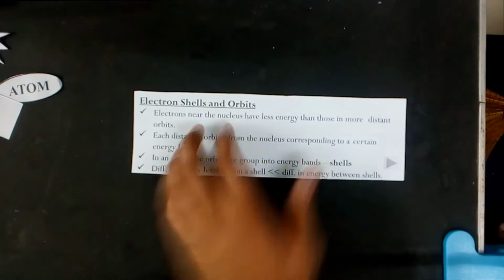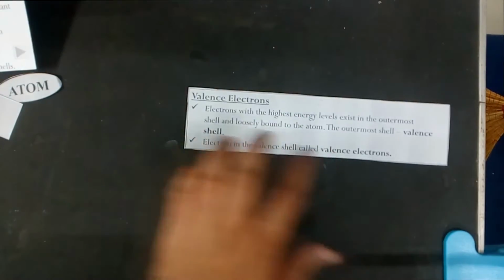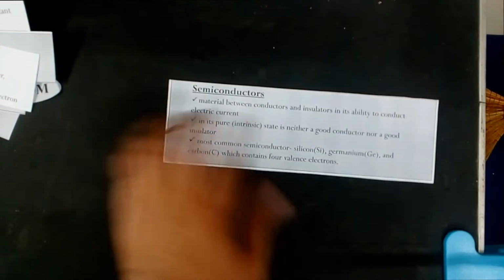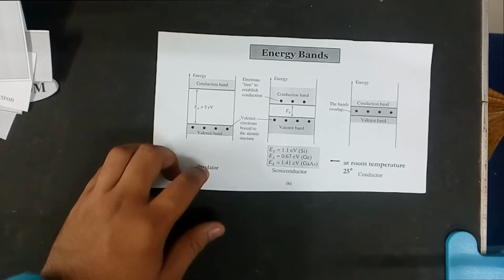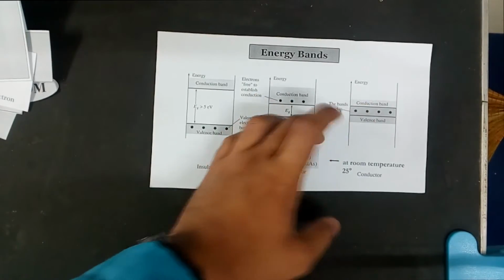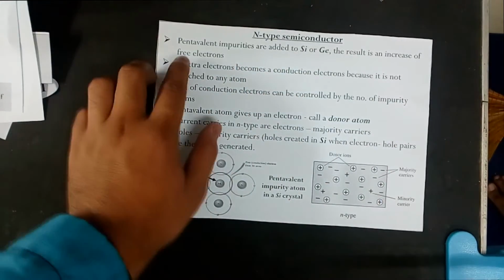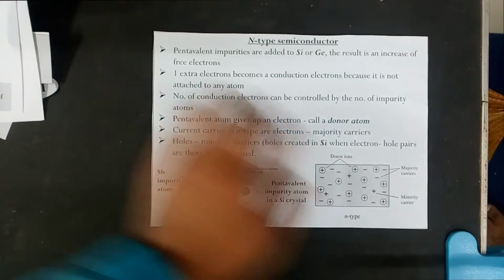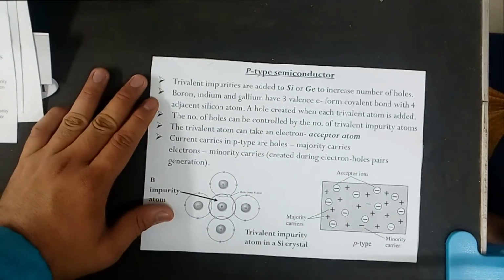Video Challenge Group 3 - Semiconductor Devices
Group Members :
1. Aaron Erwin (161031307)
2. Hazman Alif Bin Hanafi (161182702)
3. Syazril Asyraf Bin Arzimi (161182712)
4. Muhammad Fitri Bin Mohd Efendy (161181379)